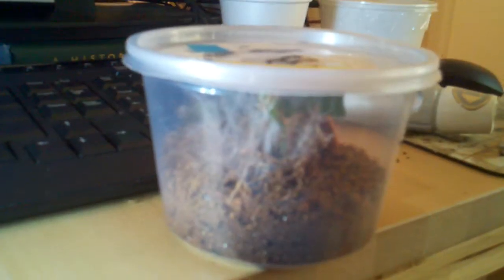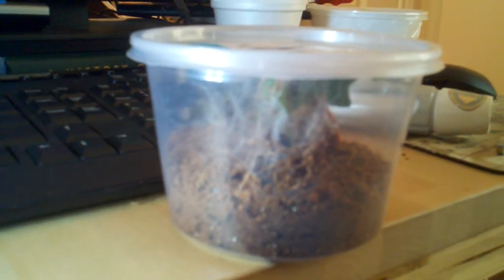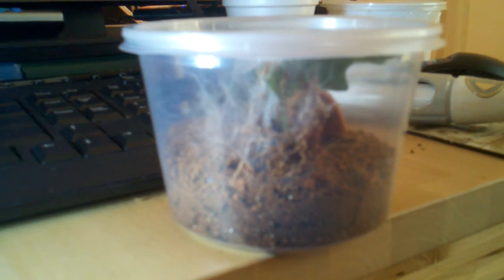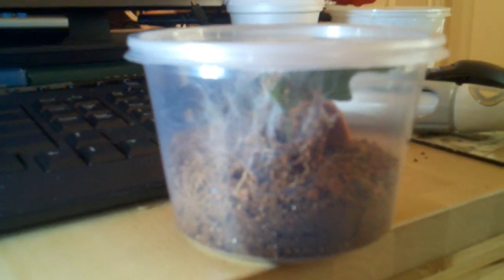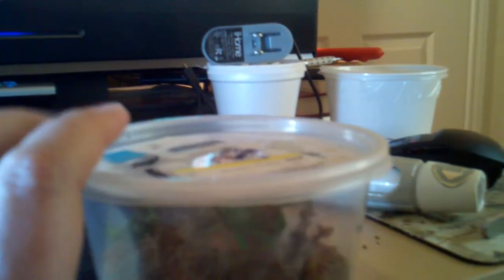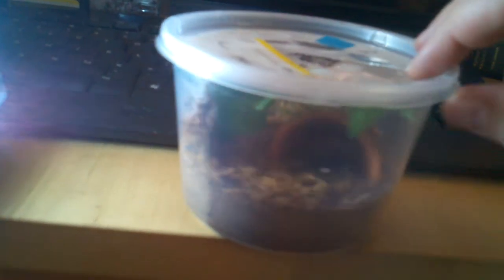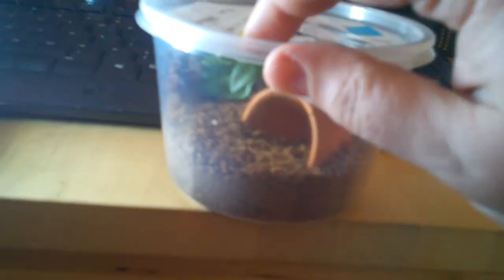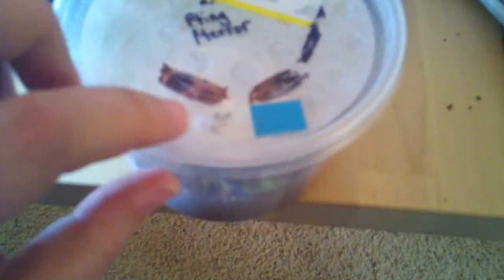P. murinus UMV - The Ptiny Pterror!!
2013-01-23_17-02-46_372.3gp